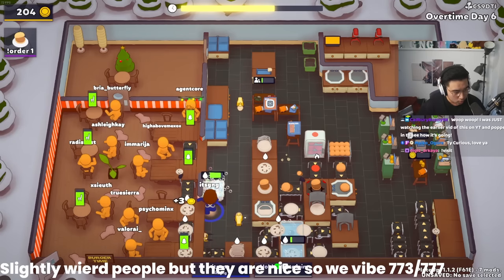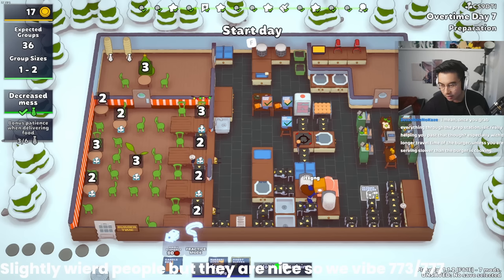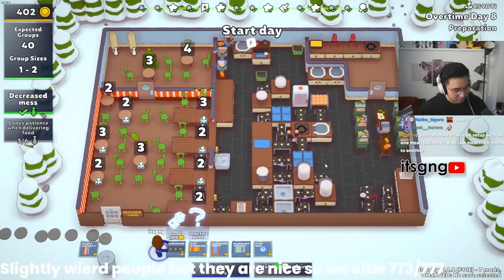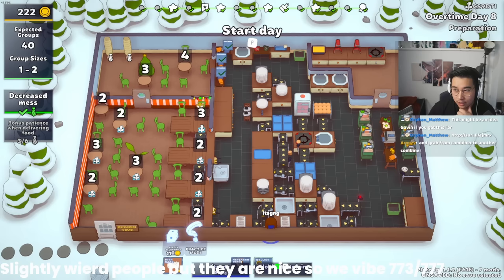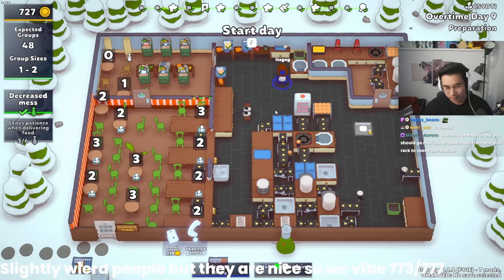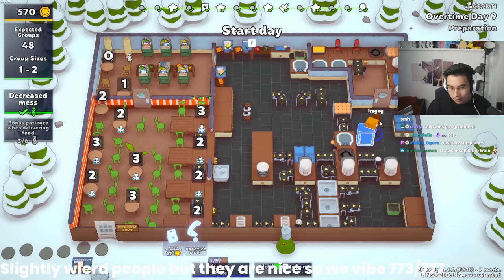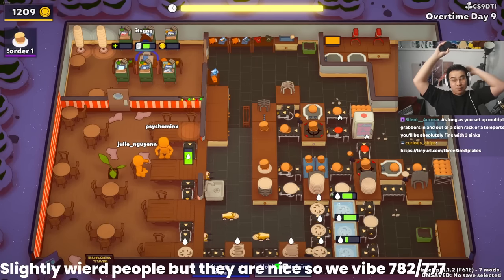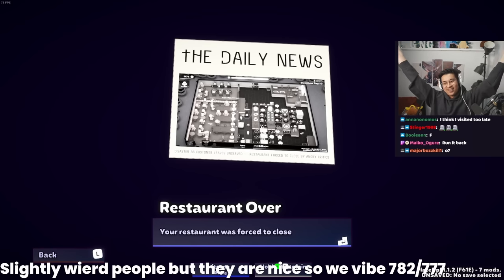I Made This Plate Up Automation TOO GOOD!!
Too good? Too bad? youre the judge!

PlateUp! or Plate Up, is a rougelike game where you work with friends to make it to 15 days of service then more!